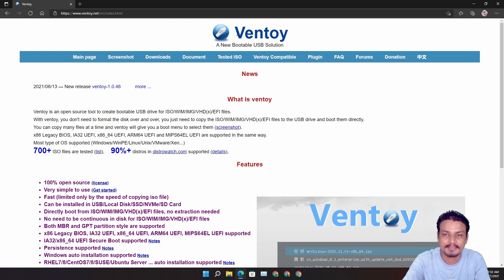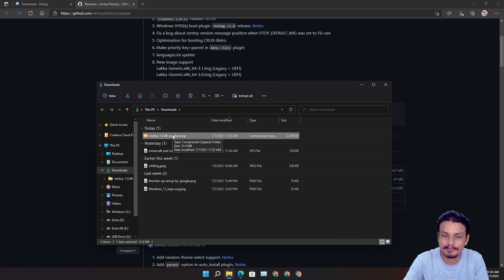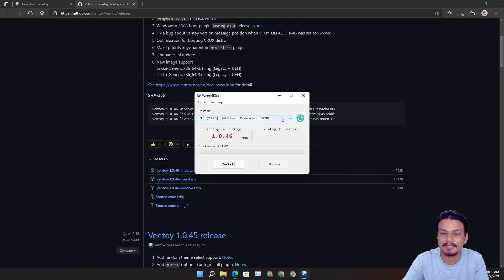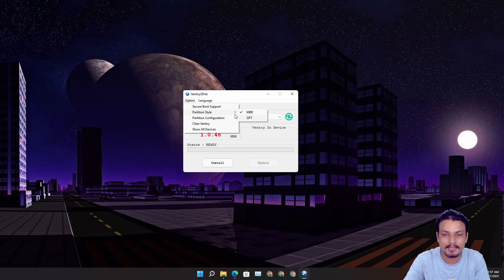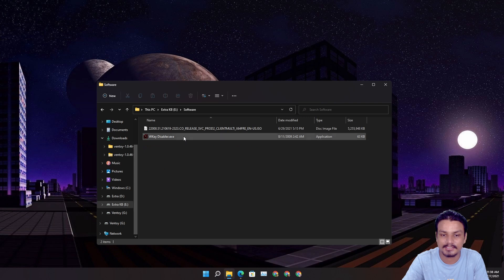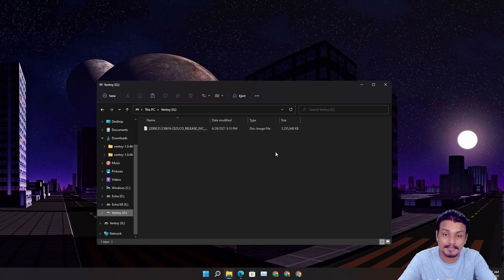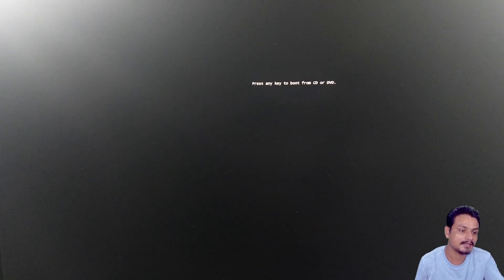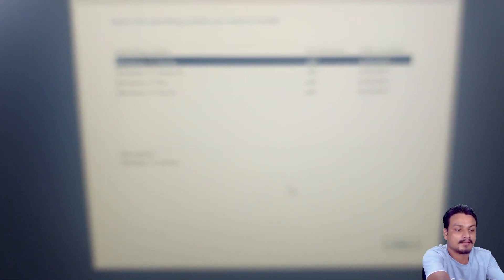How To Make Windows 11 Bootable USB Flash Drive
Possibly the best way to make Windows 11 bootable USB flash drive, very easy to use and 100% works...